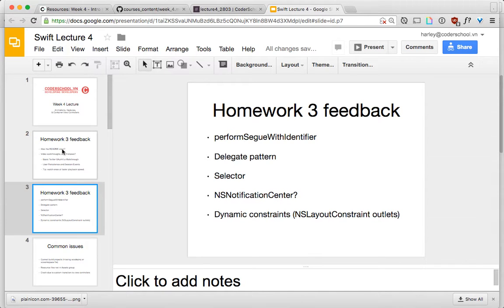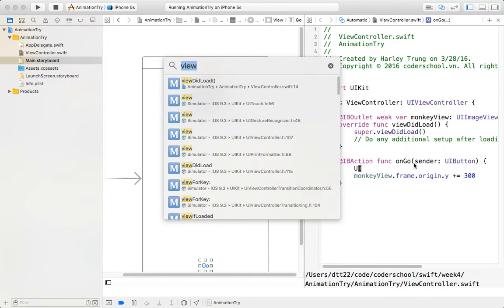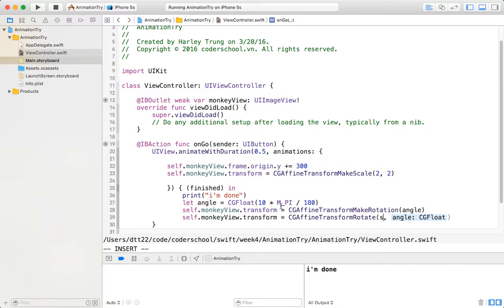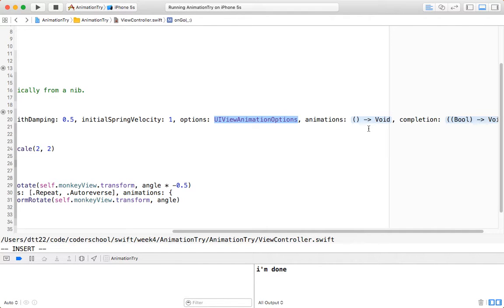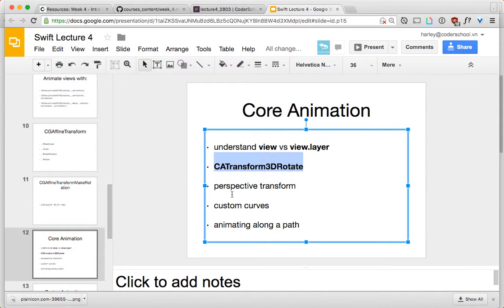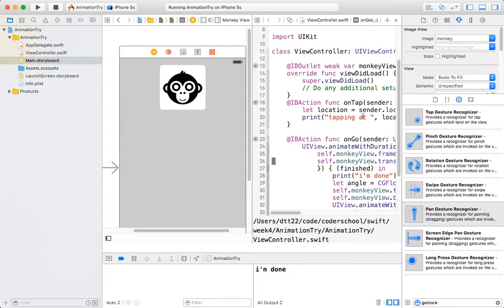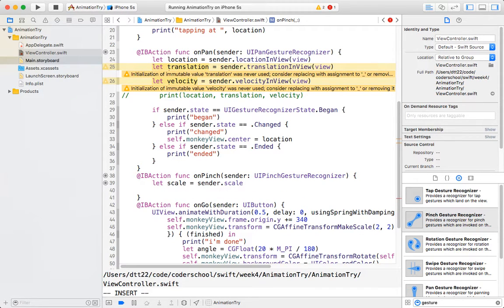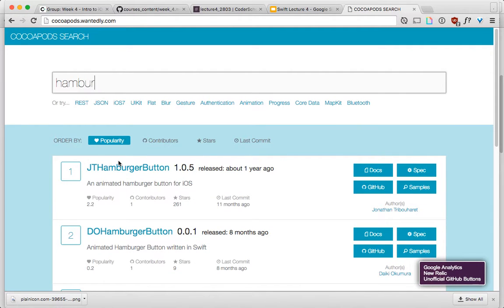Swift Lecture 4 - View Animations Walkthrough